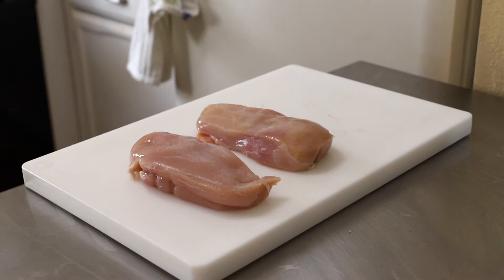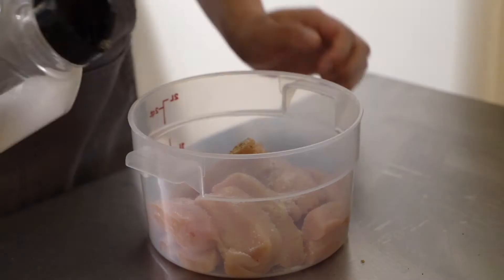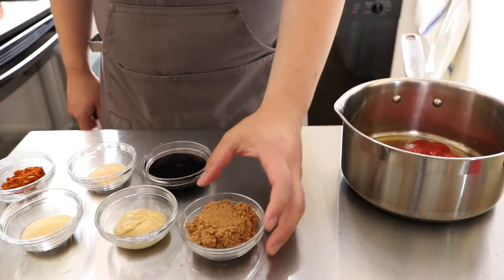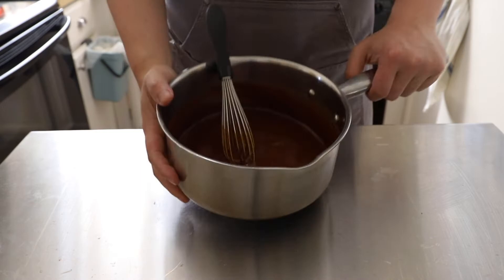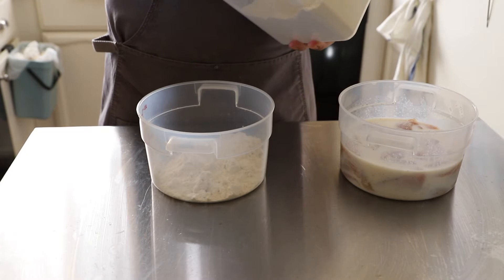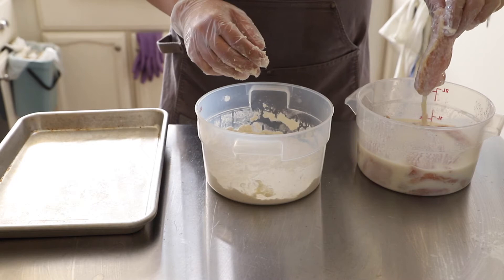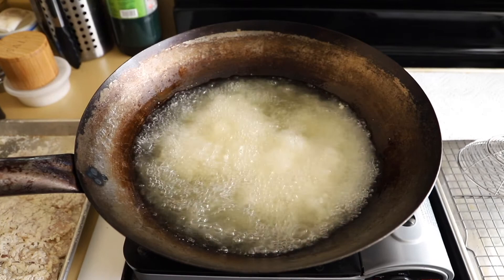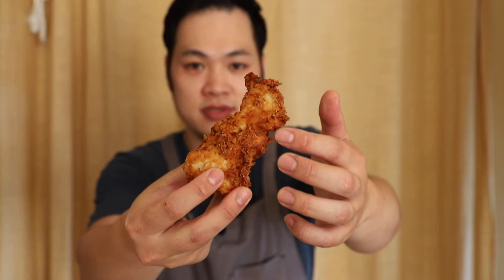Best Chicken Strips Ever // Amazing BBQ Sauce Recipe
Hi guys! This video is a twofer. You get a recipe for chicken tenders and a recipe for homemade bbq sauce. This is good entry level recipe for fried chicken since there's not much involved. It's crispy, juicy, and so so flavorful. Give this recipe a try and let me know how it goes!

Ingredients (Serves 4 people, if served with sides):
Chicken and Brine:
2 chicken breasts (1.75 pounds)
1 cup buttermilk
salt
pepper
1 tbsp garlic powder
1 tbsp onion powder

For Dredge:
1.5 cups of flour
salt
pepper
1 tsp garlic powder
1 tsp onion powder

For BBQ Sauce:
4 parts ketchup, by volume. I used 1 cup
1 part vinegar, by volume. I used 1/4 cup
1 part brown sugar, by volume. I used 1/4 cup
1 part black strap molasses, by volume. I used 1/4 cup
Optional Spices:
1/2 tbsp onion powder
1/2 tbsp garlic powder
1 tbsp smoked paprika
2 tbsp dijon mustard
1/2 tsp liquid smoke
salt
pepper